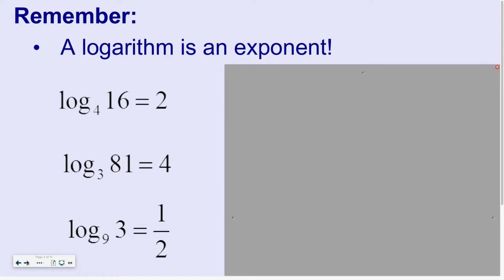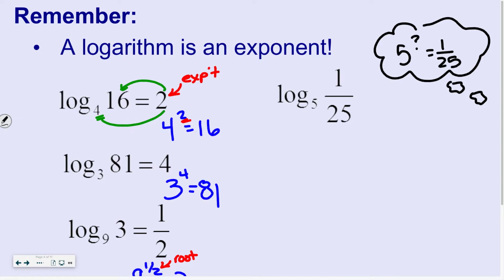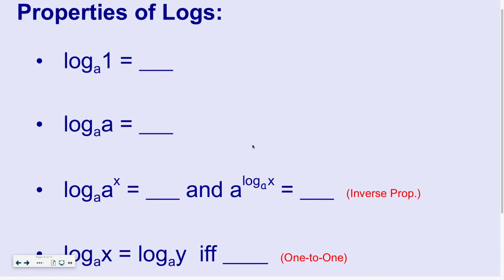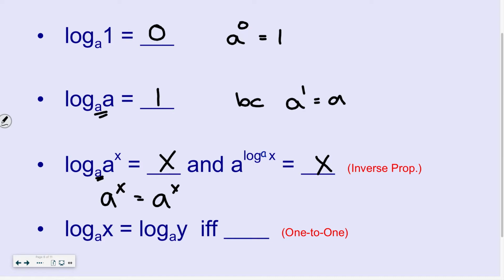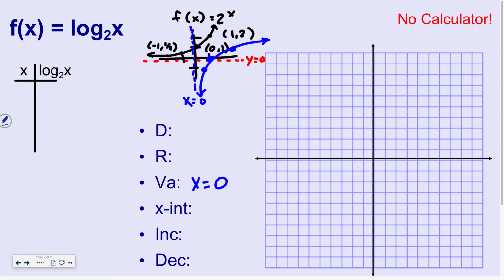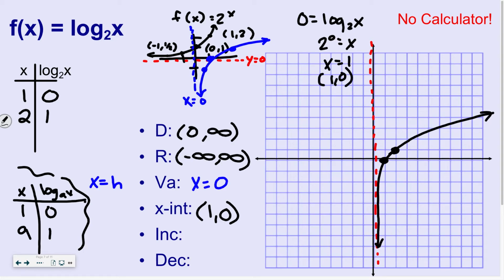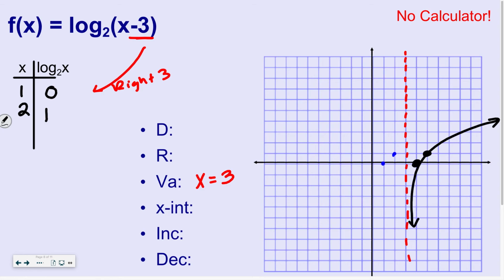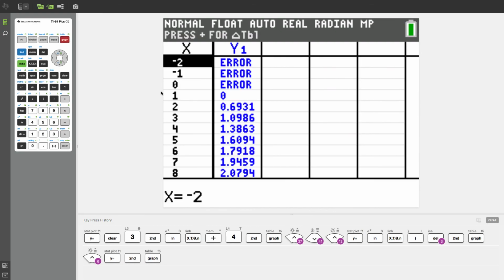Notes 3 2 Logarithmic Functions and Their Graphs